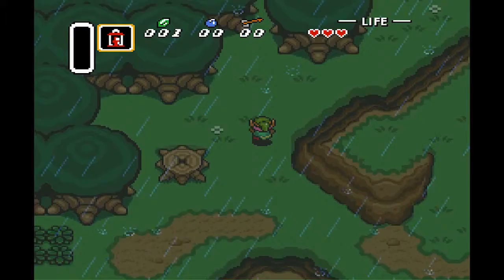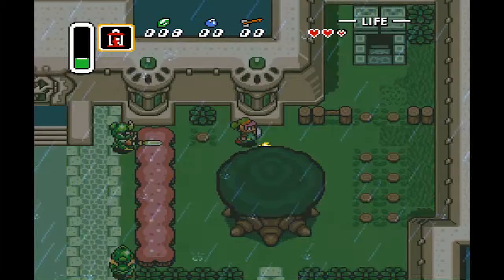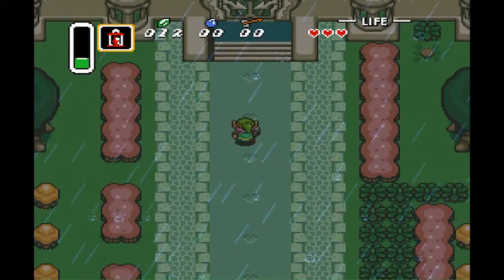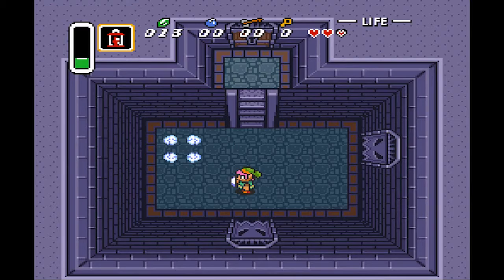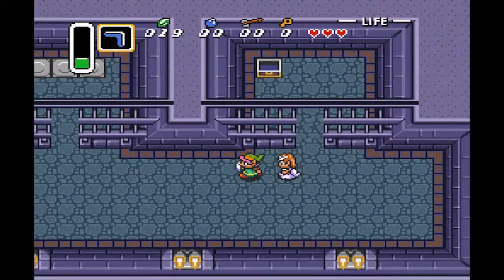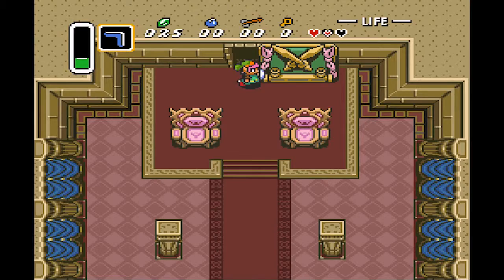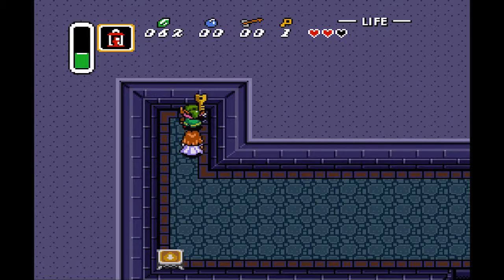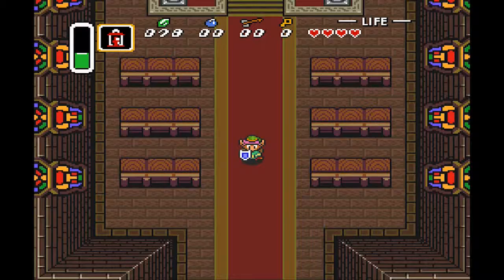Legend of Zelda: Link to the Past - Ep 1 - Pots.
[Re-uploaded full version]

Well. Here I am, Antonio aka Tonidus with a solo adventure through the mystical lands of Hyrule. Lets begin shall we?

Special Thanks to Bugeja Studios for our awesome Intro! Check them out on Facebook